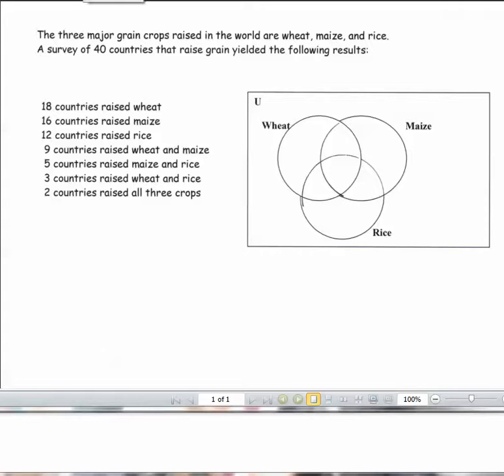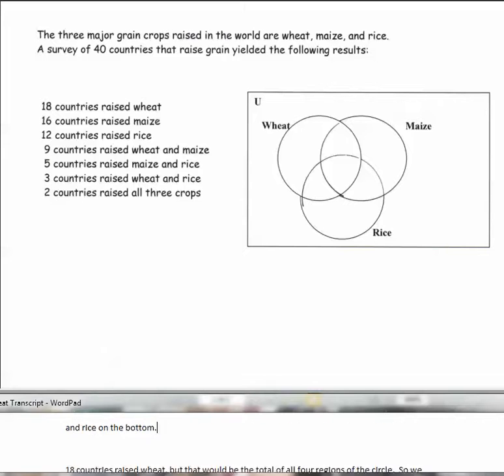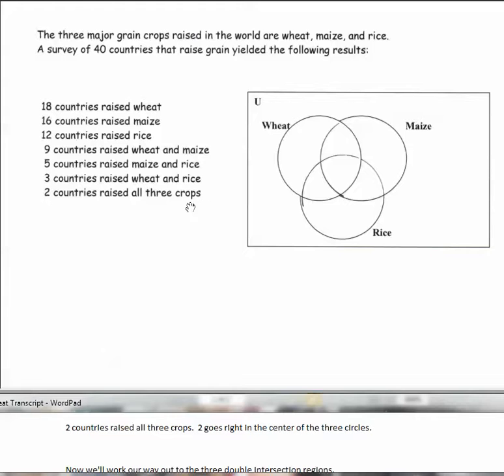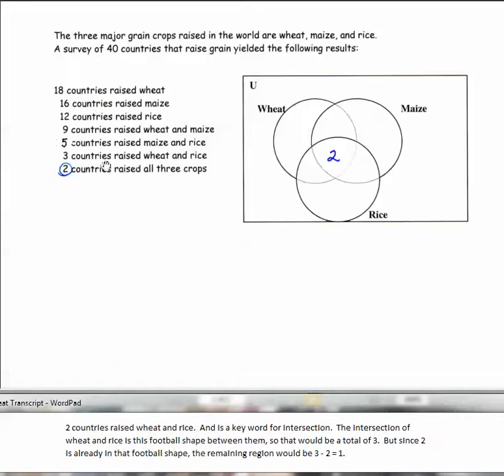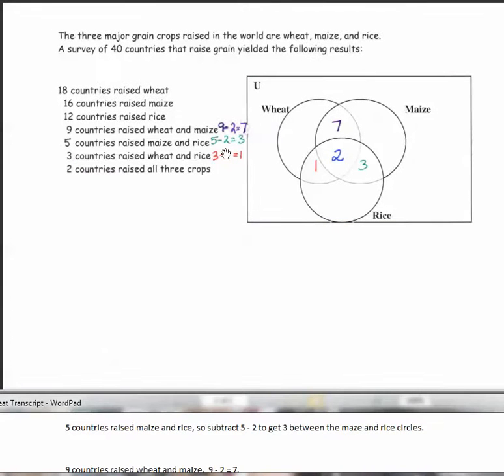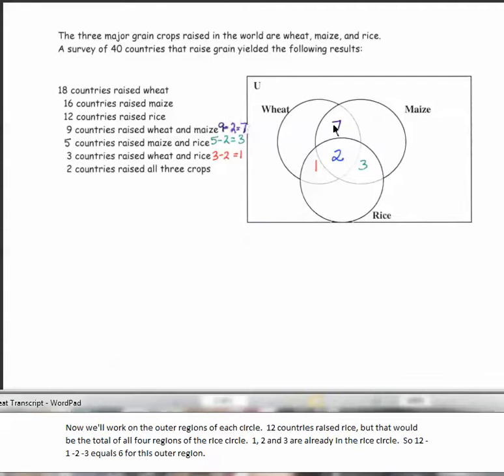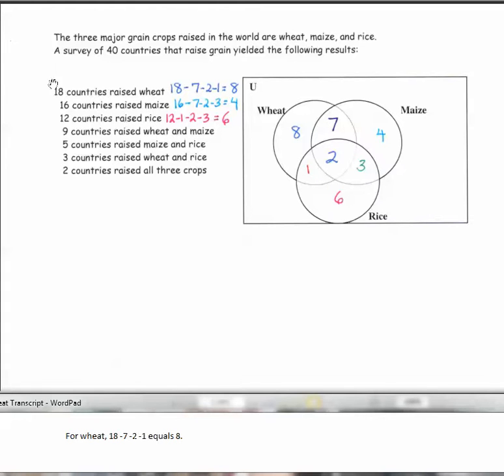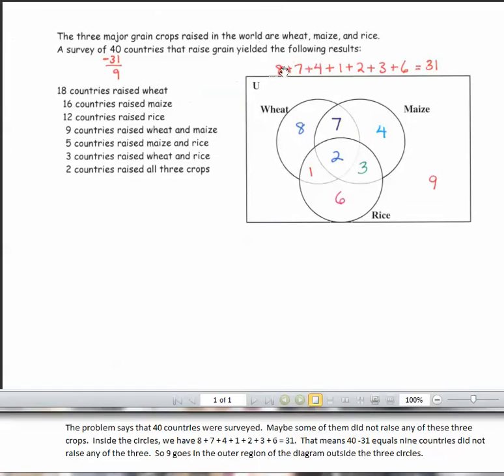CZ M100 Lec Video - Create Diagram (Wheat)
Sets - Create Venn Diagram for Survey
Professor Cindy Zarske
Fullerton College